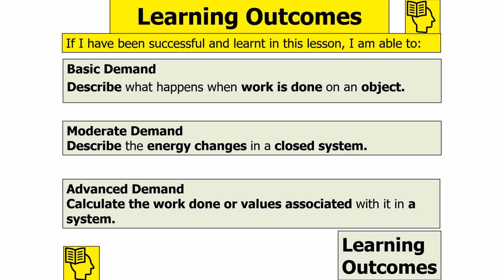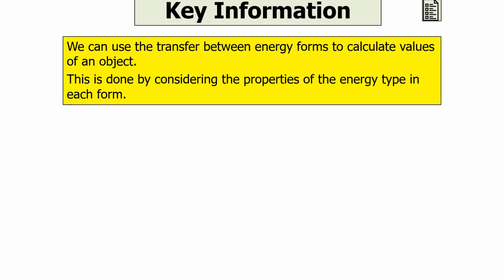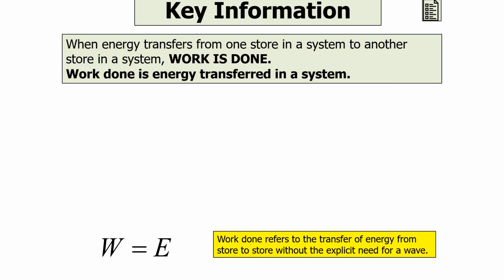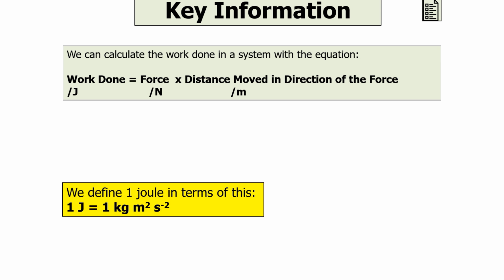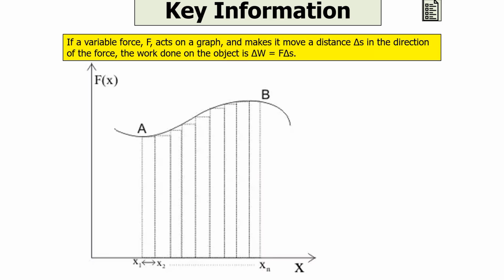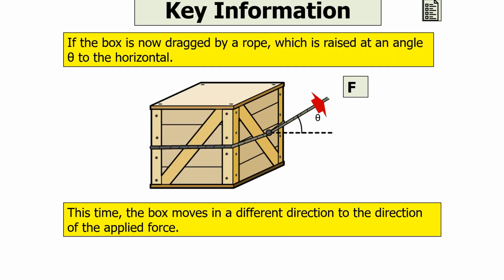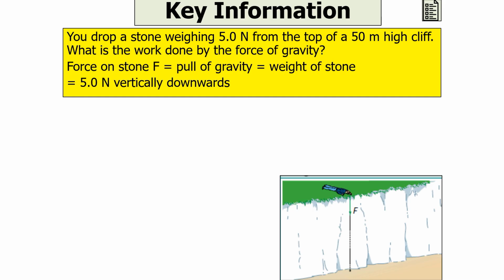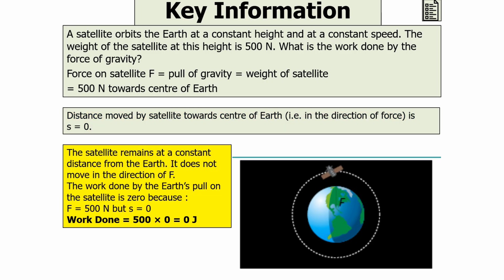Work and Conservation of Energy (OCR A-Level Physics)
This is a video looking at work done and power.